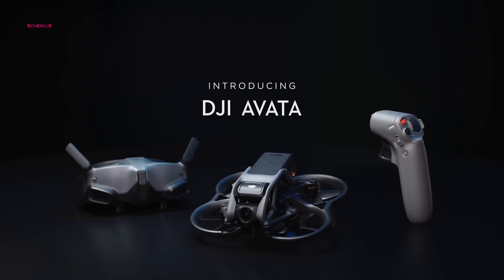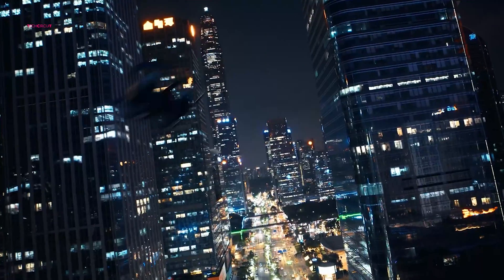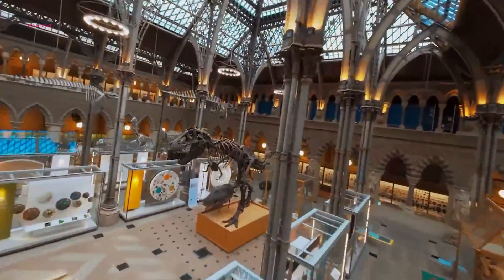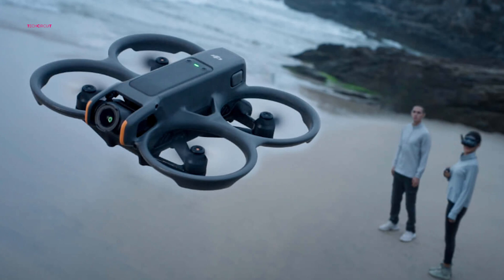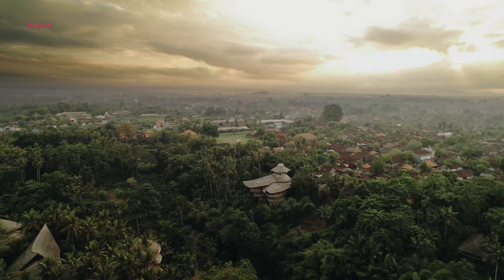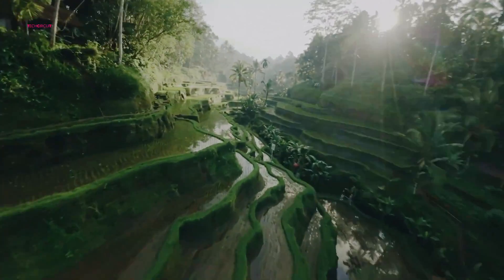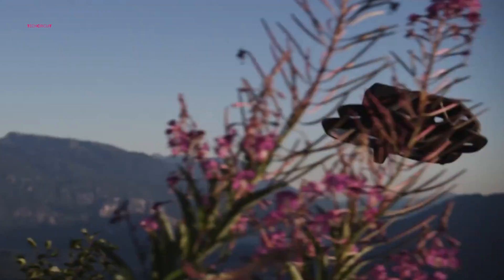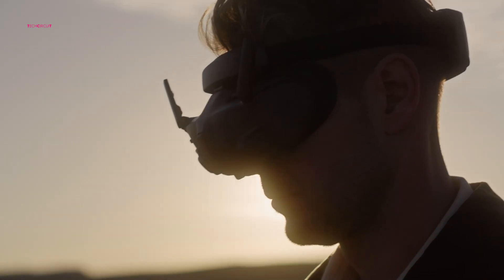The NEW DJI Avata 2 is HERE! But is it BETTER than the Avata?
The DJI Avata took the FPV world by storm with its immersive flying experience and user-friendly controls. But DJI didn't stop there! They recently released the Avata 2, promising upgrades without breaking the bank. So, how do you choose between these two exciting drones? This breakdown will highlight the key differences between the DJI Avata 2 vs Avata to help you pick the perfect match for your piloting adventures.